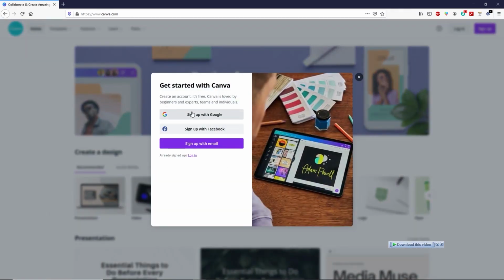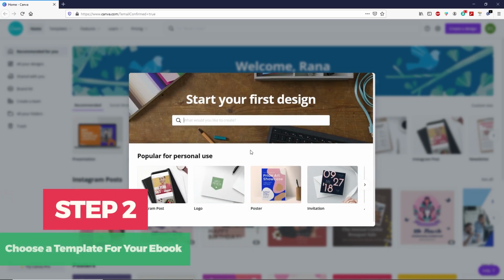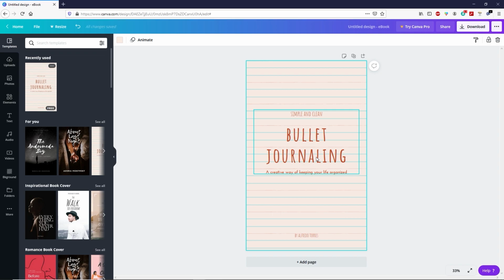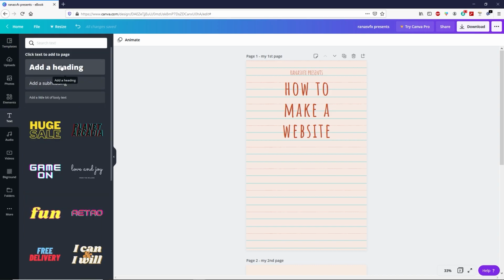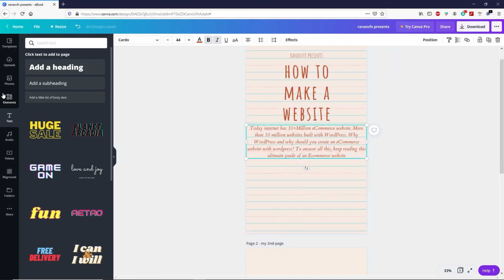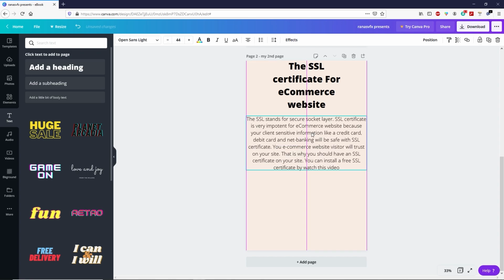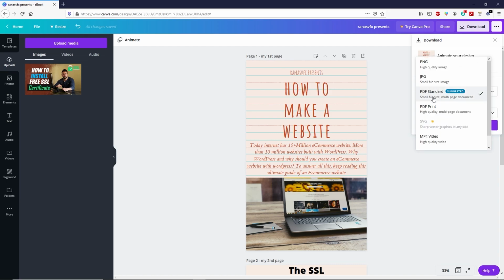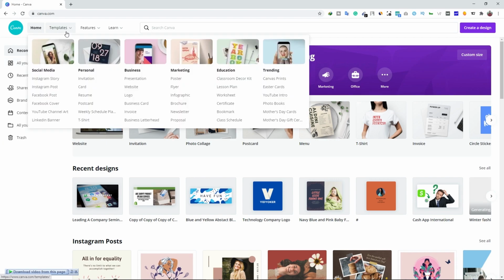How To Create An Ebook for FREE - Collect Email Addresses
𝗧𝗮𝗯𝗹𝗲 𝗼𝗳 𝗰𝗼𝗻𝘁𝗲𝗻𝘁𝘀 :
00:00 Intro
01:01 Create an Account on Canva
02:14 Choose a Template For Your Ebook
03:36 Create a New Page
03:51 Add content
06:43 Download Your Ebook
07:41 Get Canva Pro Subscription
08:51 Outro

Hi, guys in this video I will show you how to create an Ebook for free. if you have a website and want to collect the email of the new visitor on your website? simply give your new visitor an Ebook and ask for their email address. If you want to learn how to make an Ebook selling website then make sure you check out below video tutorials.

𝗠𝘆 𝗴𝗲𝗮𝗿𝘀🔥